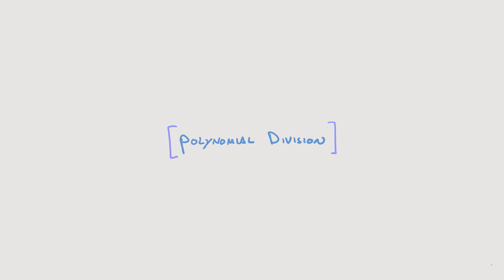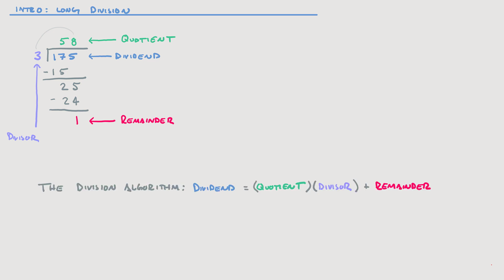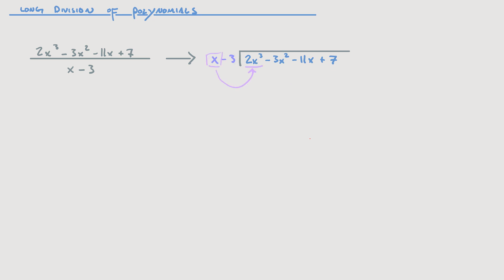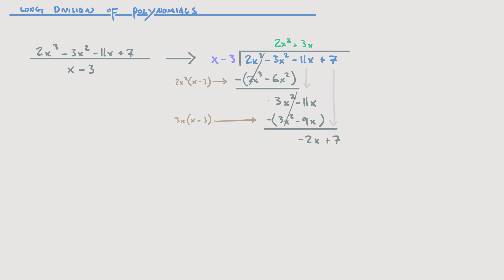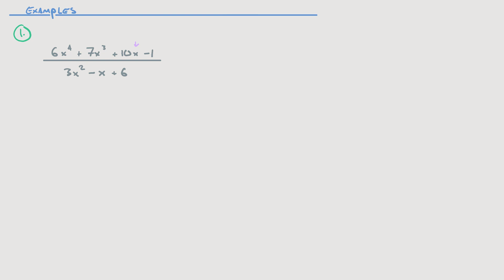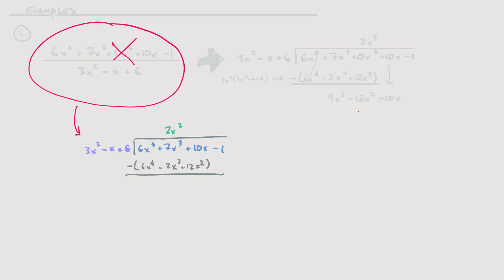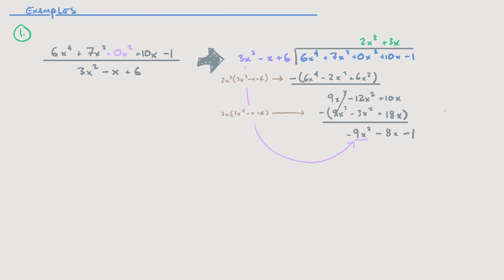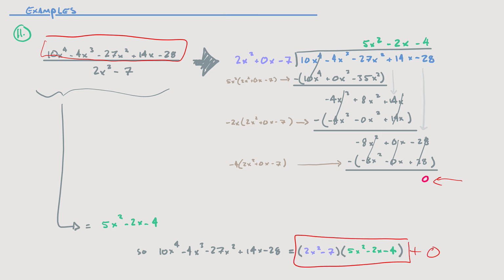Polynomial Long Division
Learn about polynomial long division.